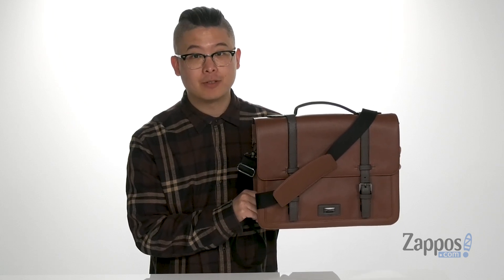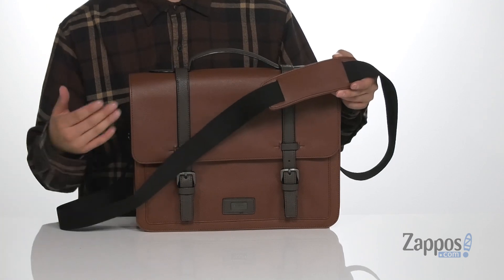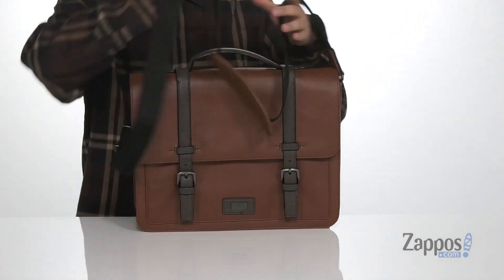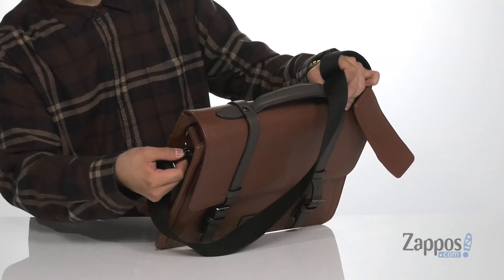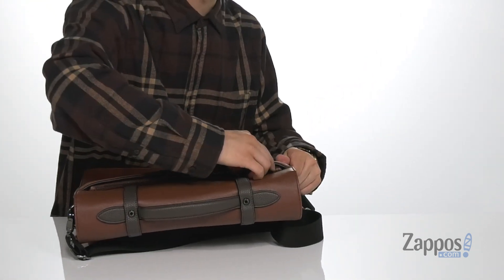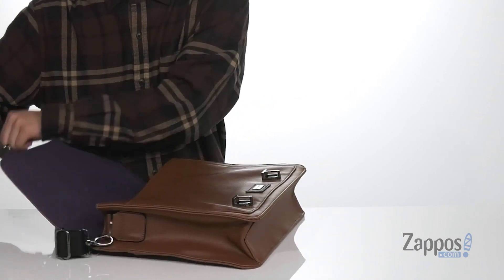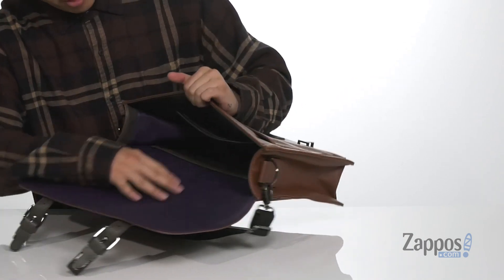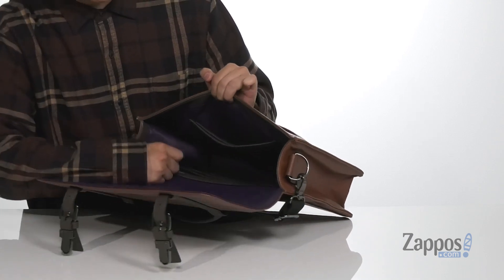Mystery Ranch Mission Duffel 55 SKU: 9336748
Click Here for fit and size guidance on Mystery Ranch Backpacks.
The Mystery Ranch&reg; Mission Duffel 55 travel bag makes traveling easy with its quick access design, organized interior, and multiple carrying options. This large duffel bag makes sure you are able to carry all your essentials through all your travels and vacations.
Materials by color: &#8226;  Black: 840D TPU&#8226;  Shadow: 1000D CORDURA&reg;&#8226;  Wood: Waxed nylon
Fully lined with soft polyester fabric.
Main compartment features a horseshoe-shaped opening with YKK&reg; zipper closure allowing for easy access to entire bag.
Interior features two mesh zip pockets on bag lid for storing accessories and toiletries. And also has two mesh zip pockets on the sides as well for added storage.
Top zip compartment can be used for smaller items or even for storing dirty clothes.
Bottom zip compartment can be used for boots, shoes, or anything you prefer to keep separate from the main compartment.
Two handles at sides and two handles on top for easy carrying and removing from vehicles.
Removable, adjustable shoulder strap with sliding pad.
Backpack straps that tuck away into front zippered compartment for streamlined carry.
Imported.